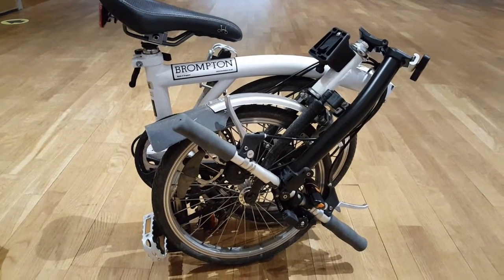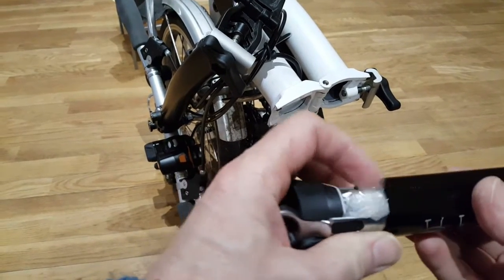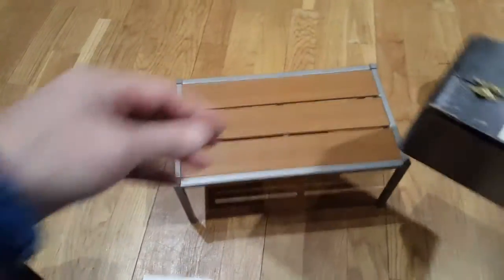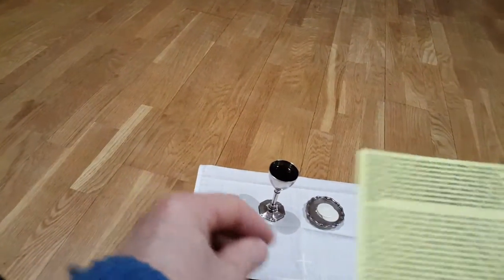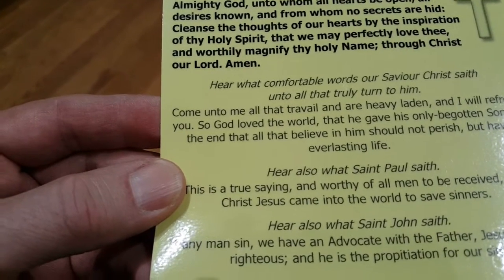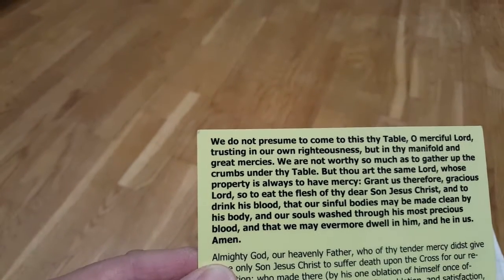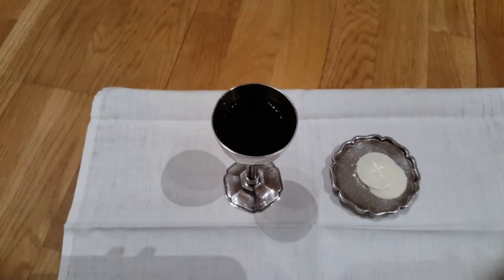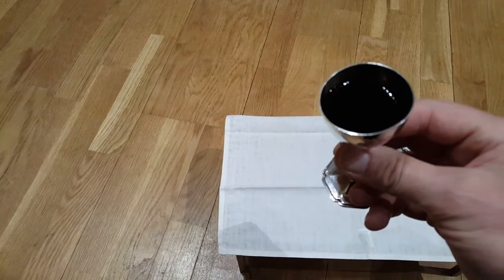CC 158 ii) Communion of imagination, link in description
by Canon Tim West